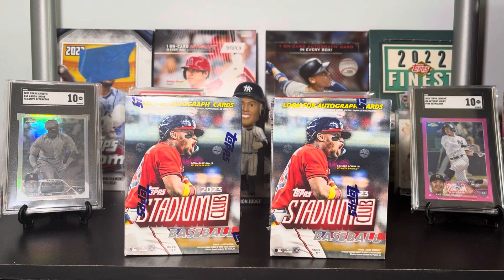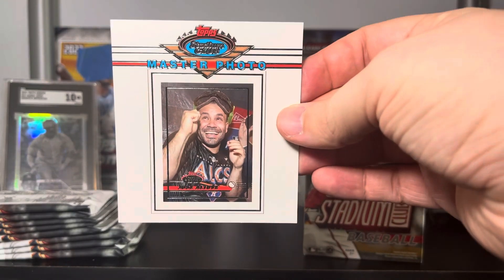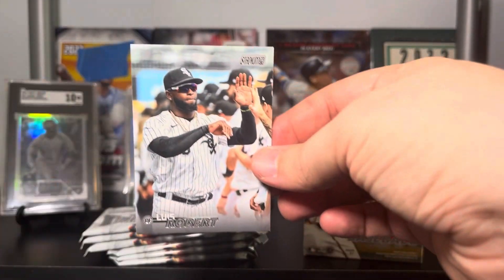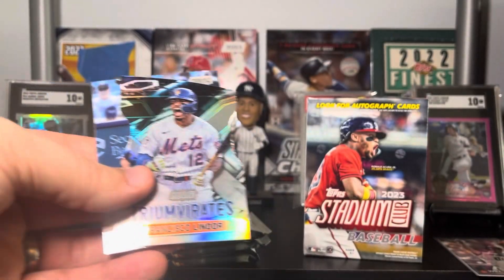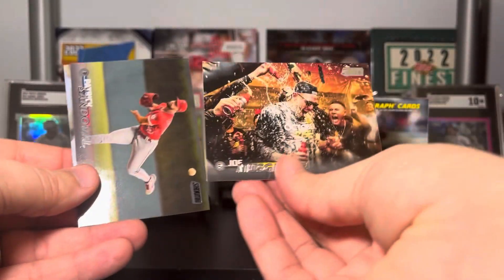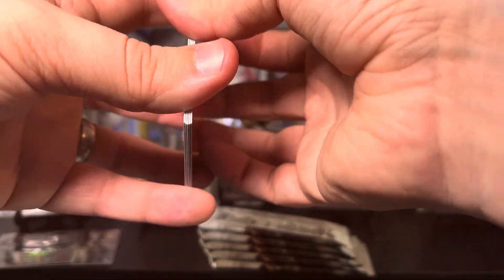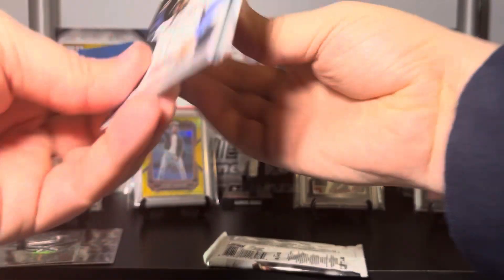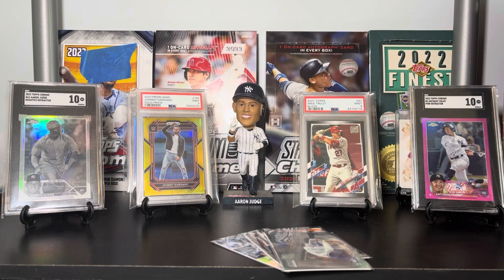Stunning Photography & Nice Hits! 2023 Topps Stadium Club Baseball Blaster Box Review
In today’s sports card opening, I rip two blaster boxes of the new 2023 Topps Stadium Club Baseball I picked up from Target. Despite the fanatics price grab with hobby, retail remains a fun rip - can we hit anything?

Check out the Loupe app and get a $10 credit